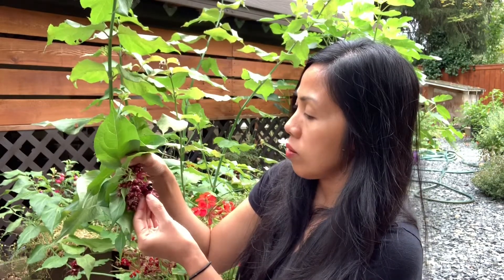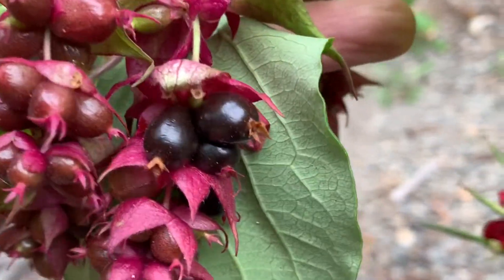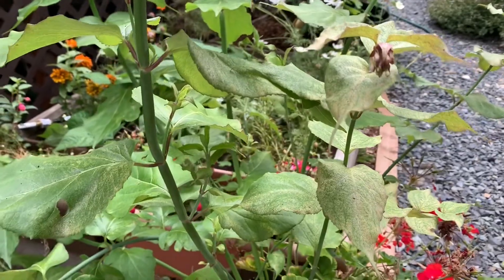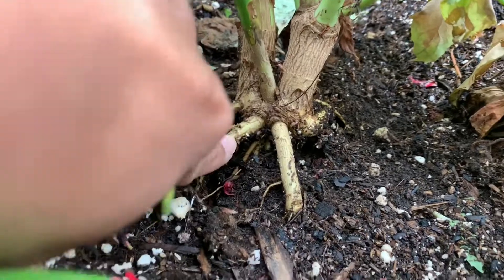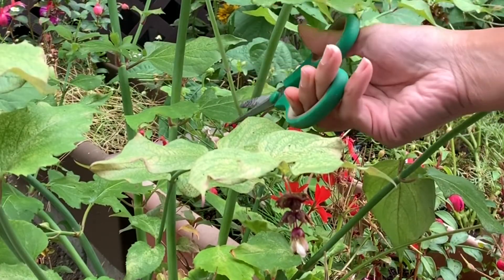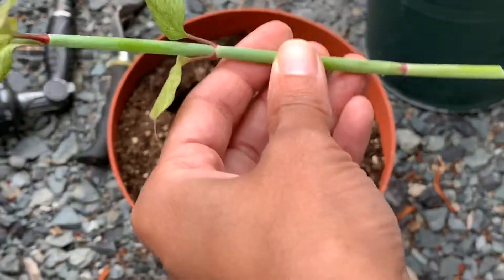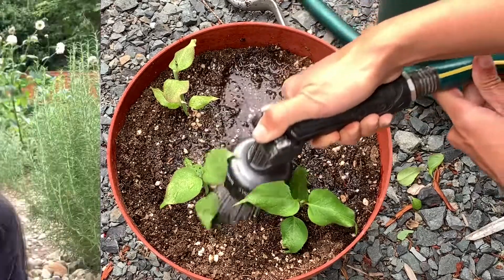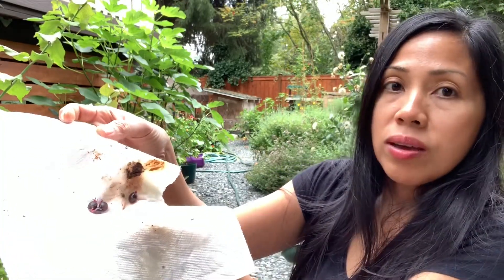Chocolate Berry Plant Propagation, Update & Seed Harvest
Chocolate Berry Plant Update (Himalayan Honeysuckle ), seed harvest and propagating cuttings.
I hope that you enjoyed the video and find it helpful, if so please share it with your family and friends. Thank you! Misilla